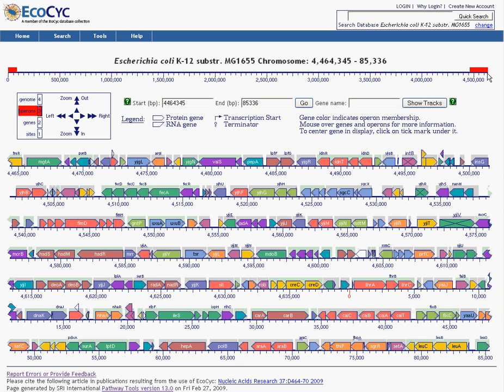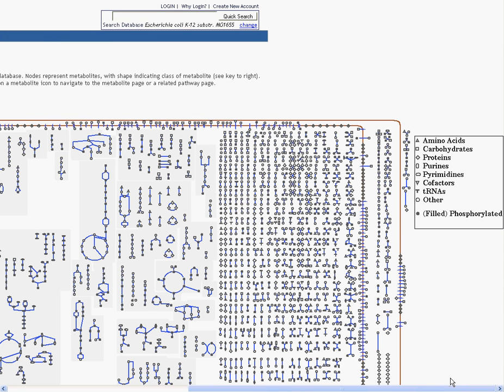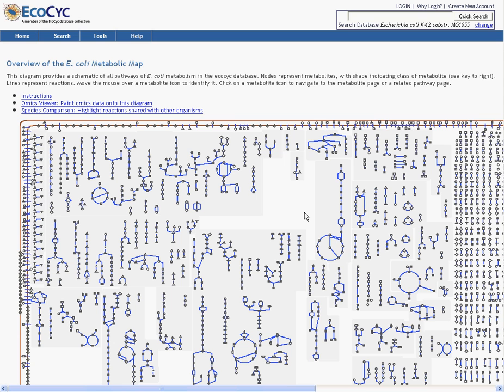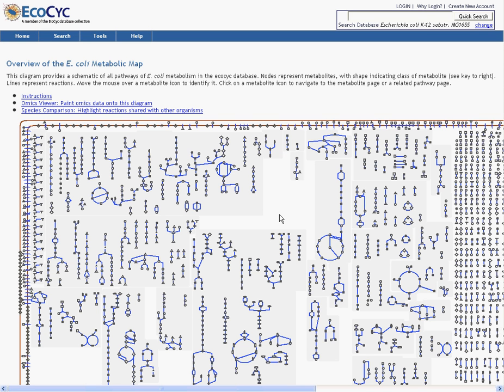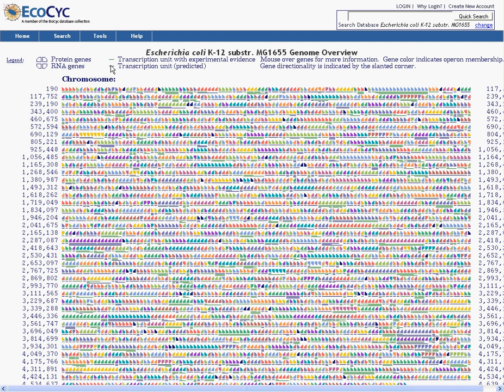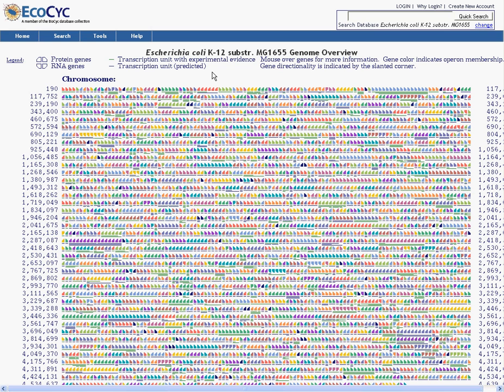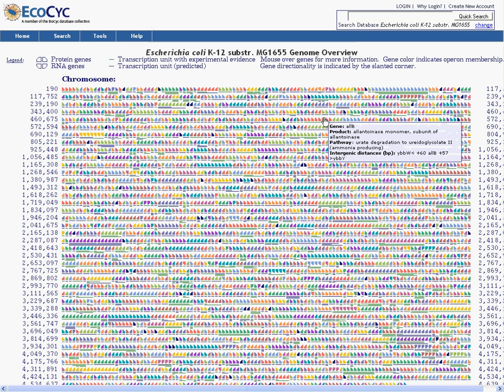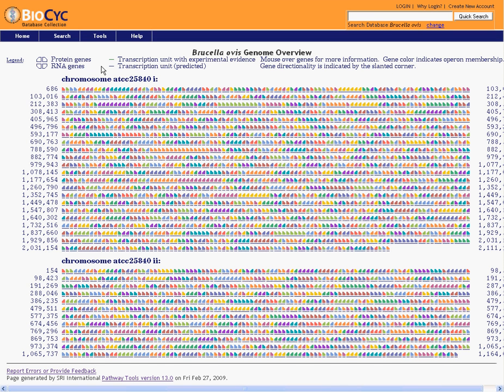Intro to BioCyc 2009 - Looking at the whole organism (part 2 of 2)